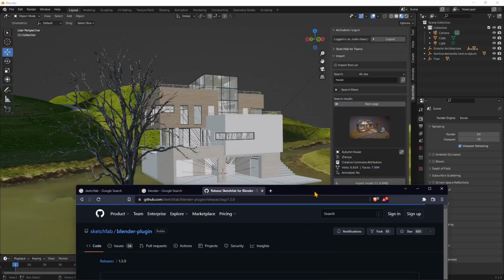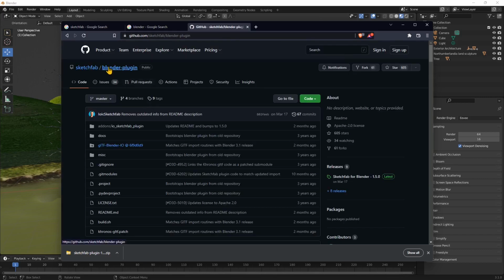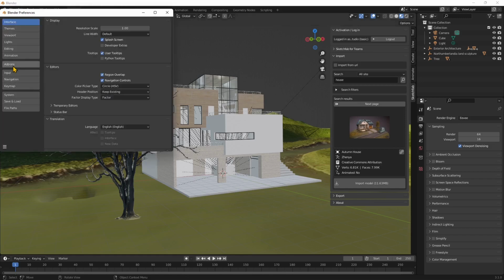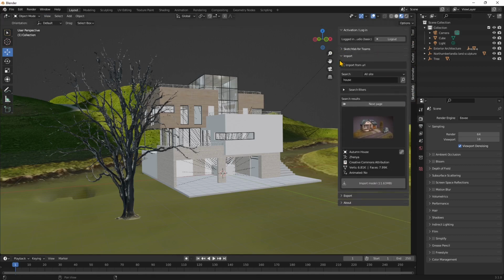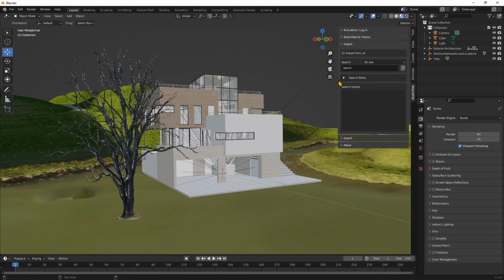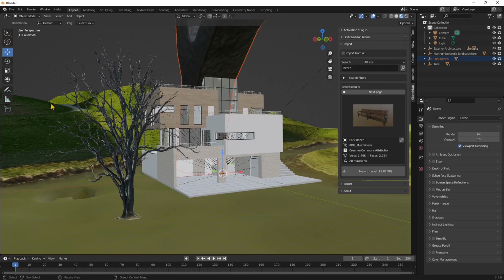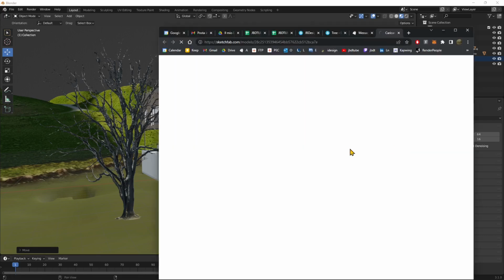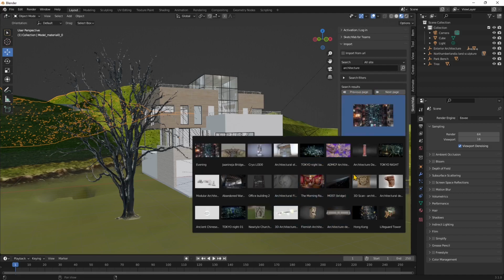Videoguide - Sketchfab in Blender, Download and Install, Import 3D Models, Scenes, Materials